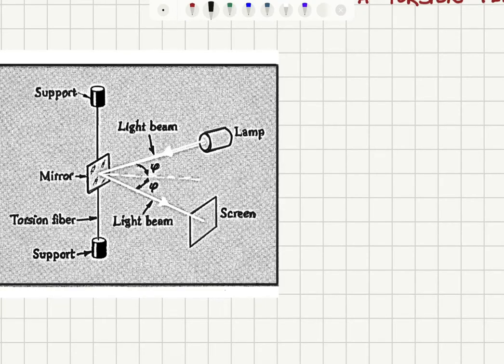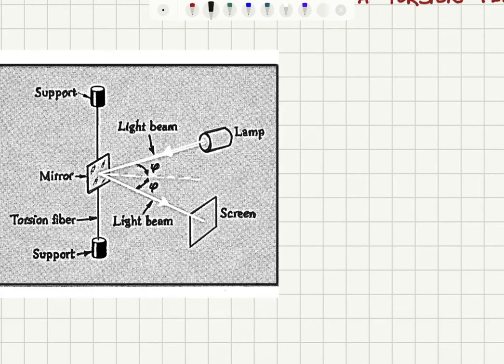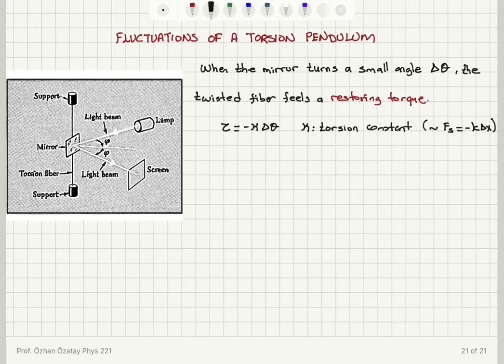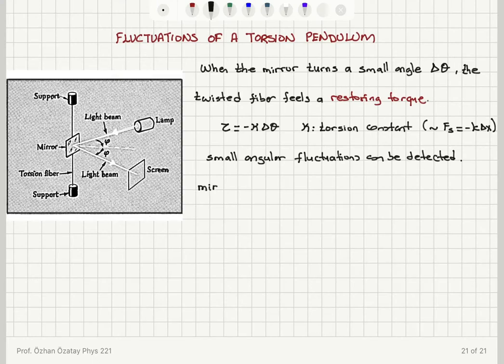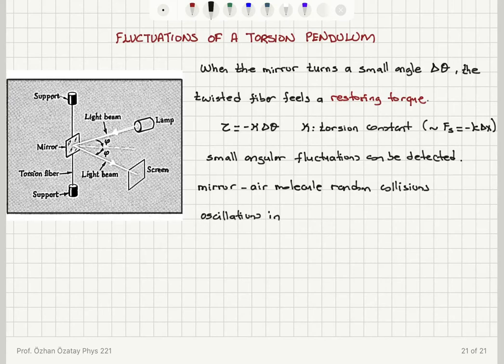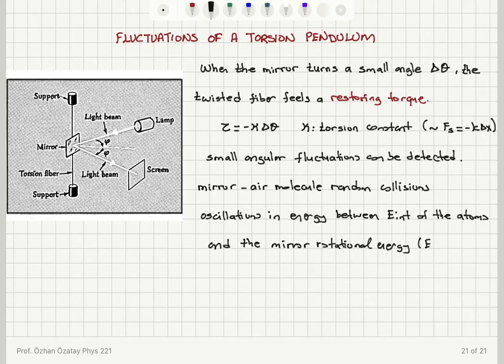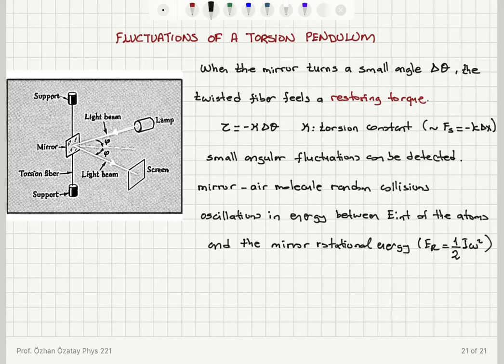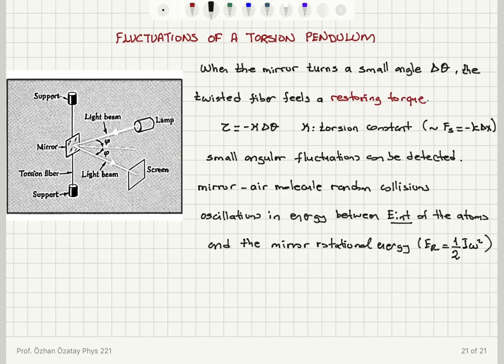Week 1-12 Fluctuations of a Torsion Pendulum